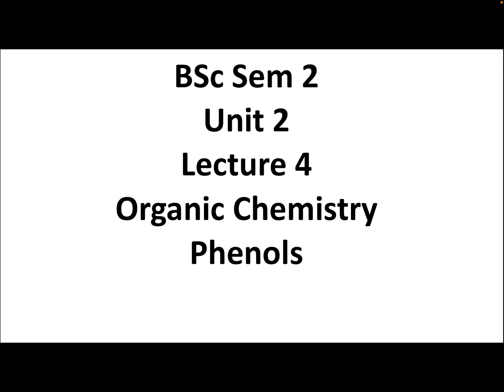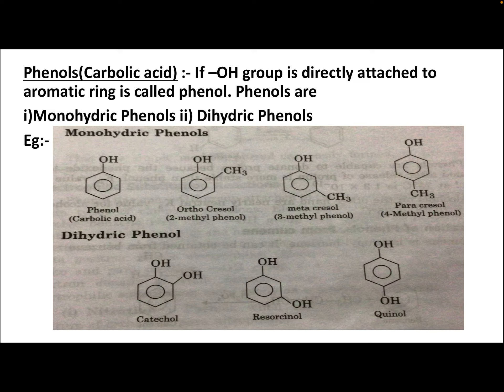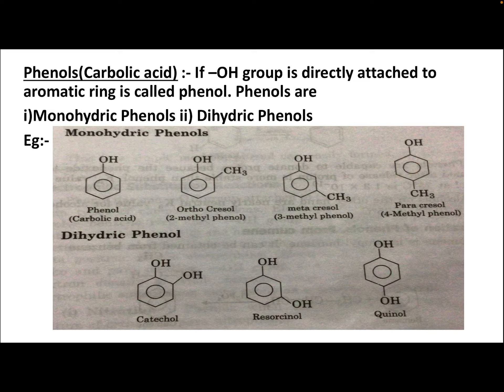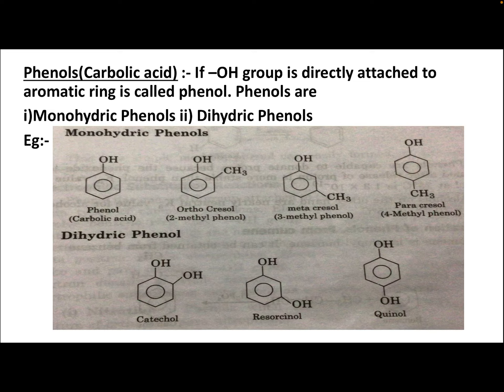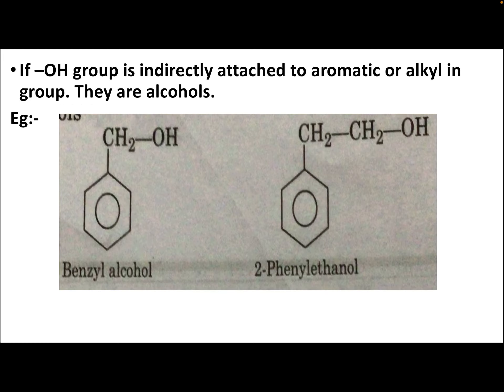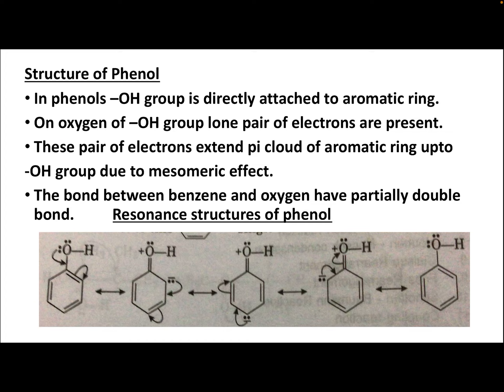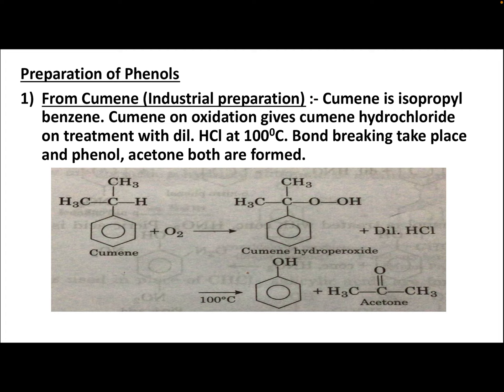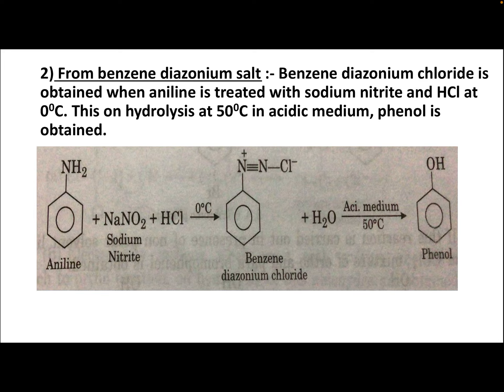BSc Sem 2, Unit 2, Lecture 4, Organic Chemistry